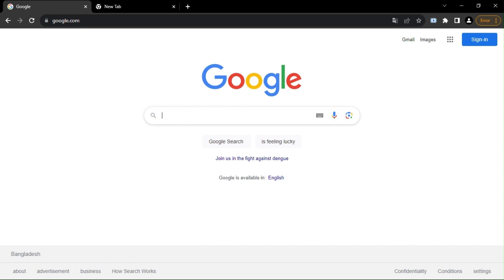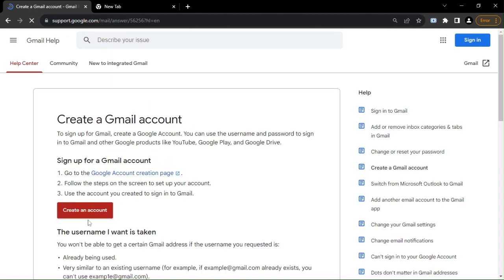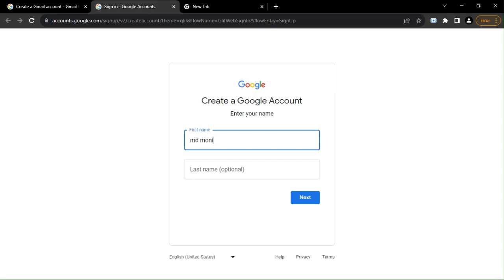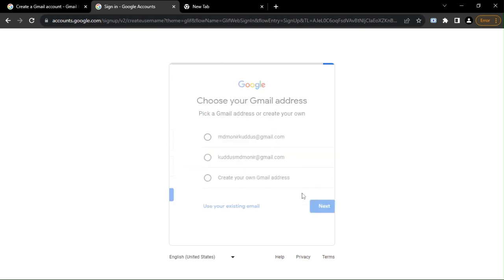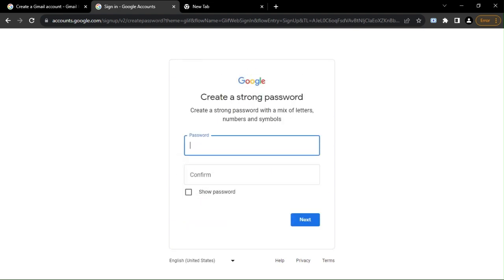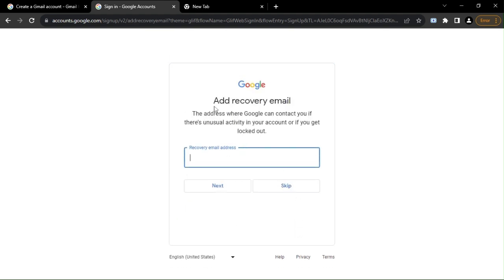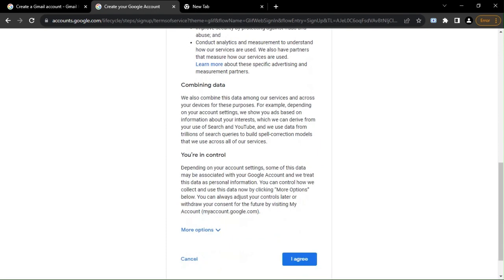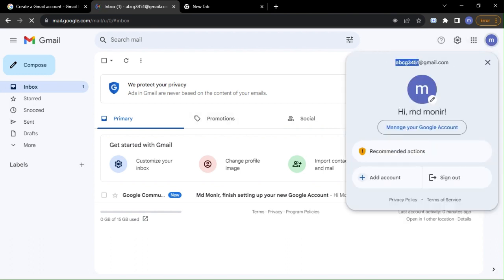🔥 How to Create Unlimited Gmail Accounts Without Number Verification | Get Unlimited Gmail Accounts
Today is your lucky day because today I am going to show you How to Create Gmail Accounts Without Phone Number Verification.

your Quarries :-

how to make unlimited Gmail account 2023
how to make gmail account without phone number in mobile
How to create unlimited gmail account without phone number on mobile
how to create unlimited gmail account without phone number on android
Unlimited gmail account kasy bnyan
Unlimited gmail account kesy create karn
unlimited gmail account creator
gmail account without phone number 2023
gmail account without phone number verification 2023
gmail account kaise bante hai
No need Number for gmail
gmail account creator 2023
unlimited gmail
Create gmail without phone verification
Create gmail without mobile number
create gmail without mobile number verification
create gmail without mobile number verification code on android
make gmail without mobile number verification on android
make gmail without phone number verification

how to create USA verfied gmail from Bangladesh
How to create usa verified gmail account 2023
How to create USA verified gmail from India
How to create USA verified gmail very easily
create gmail account without phone number 2023
how to create usa gmail account without phone number 2023
how to create usa gmail account without phone number
how to create usa verified gmail account without usa phone number
How to get free Gmail account without mobile number
how to create us verified gmail account
Gmail account using USA number
create USA verified gmail without vpn
gmail account without phone number
2023
how to create unlimited gmail accounts with phone
 by satishraj how to create gmail account
gmail account create gmail account without
phone verification create gmail account
Gmail account without phone number how to create gmail
android create gmail account without phone number make
free gmail account in one tap with password tap
gmail accounts without phone number verification with proof
Gmail without Number
number 2023 gmail account gmail no phone verification
gmail account creator pc gmail account without
Without phone number verification
accounts click here how to create gmail
2023 create gamil account accounts without phone
to create multiple instagram accounts without phone number
to create multiple twitter accounts without phone number
to create multiple gmail accounts without phone number
you how to create gmail accounts without
will able to create gmail account without phone
you can create gmail account without phone number
create or make email account without using phone
number verified unlimited gmail create method 2023 how
gmail account without number how to create
create gmail account without number how to
gmail accounts without phone number 2023 free gmail
make gmail account without using any phone number
gmail account without phone number latest
Tech Ali

how to make unlimited gmail account without phone number
itoptech